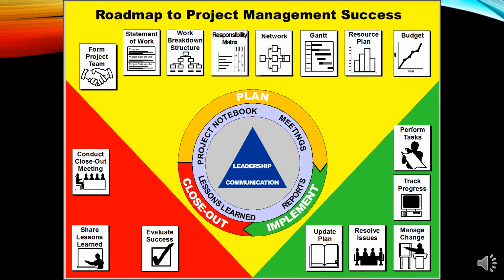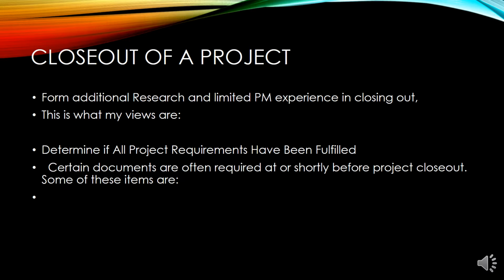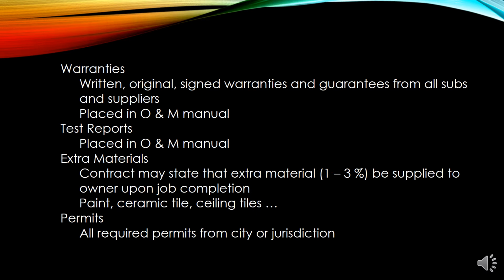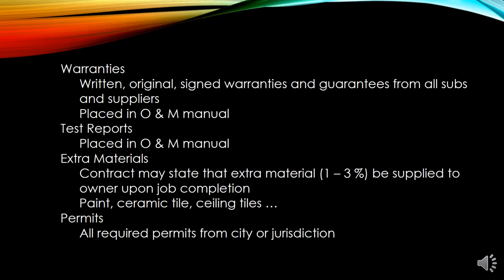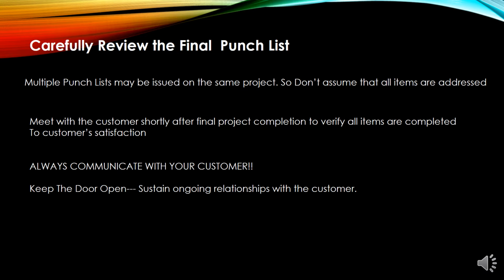Presentation2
Procurement Closeout